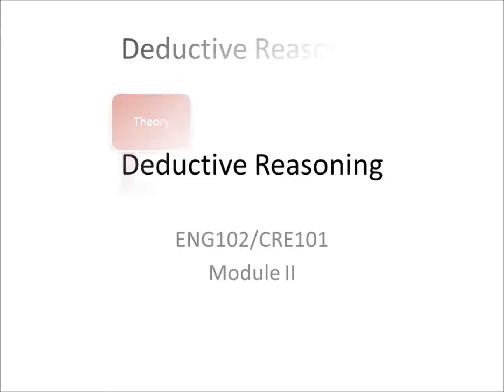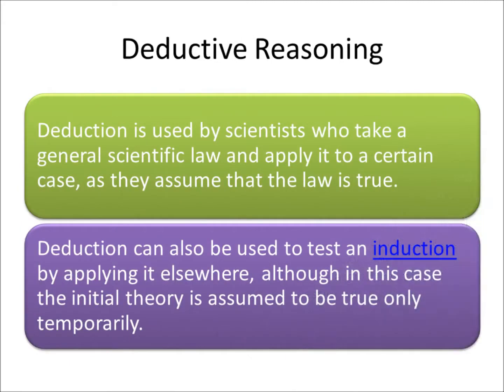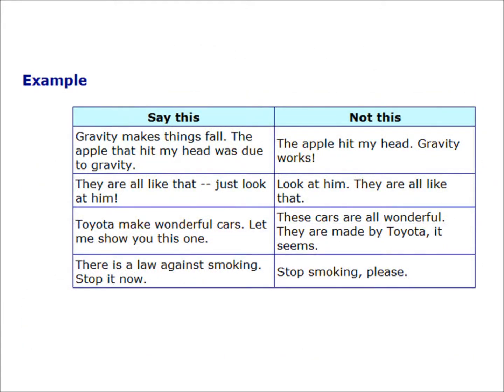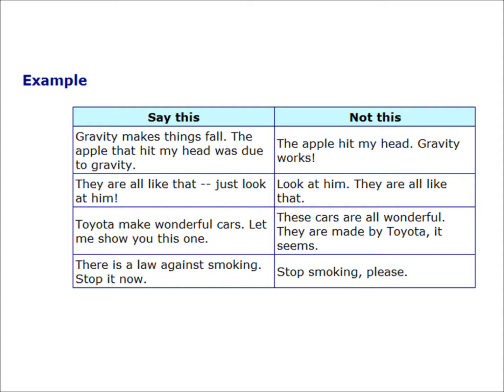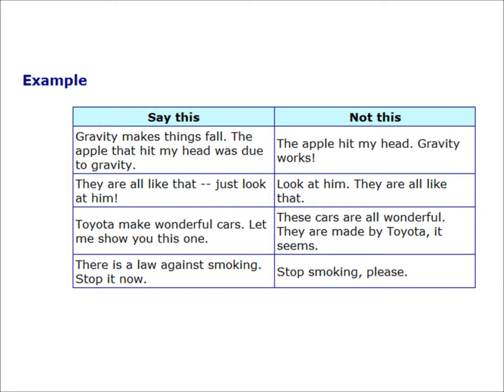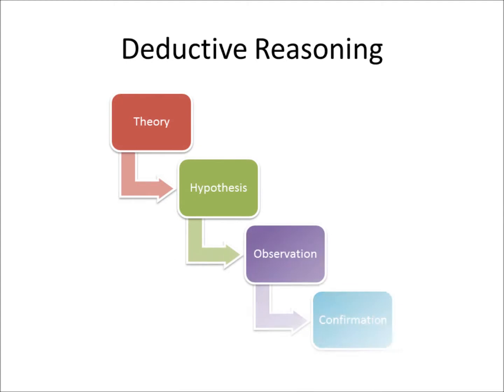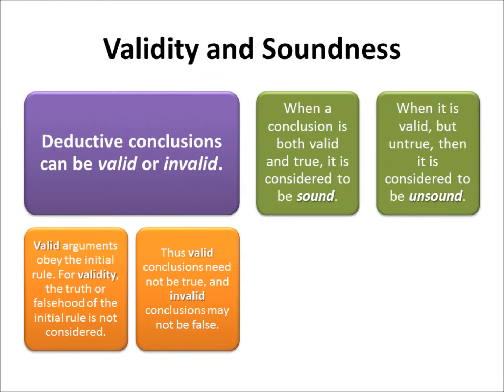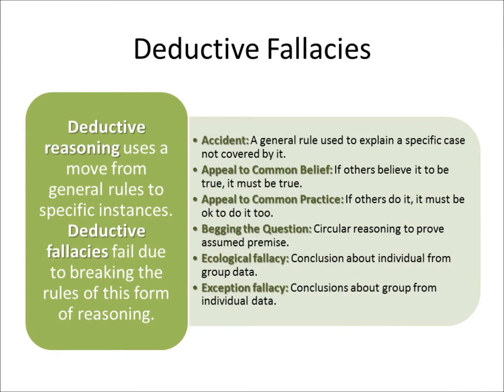Deductive Reasoning Mini Lecture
Redo: Deductive Reasoning mini lecture with slides for ENG102/CRE101.